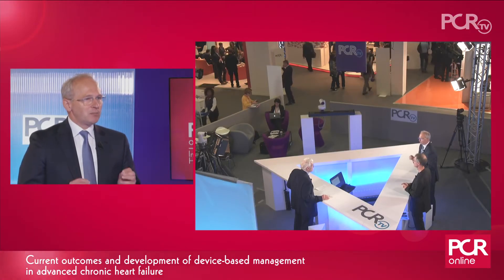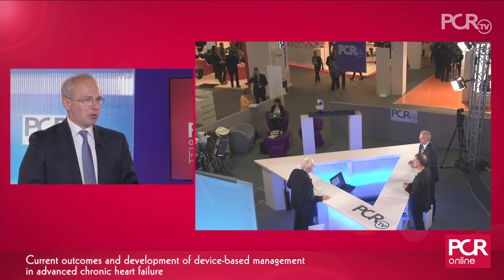Outcomes and development of device based management in advanced chronic heart failure - EuroPCR 2017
Focus on an important step in chronic heart failure treatment. An interview from Sievert Horst and Josef Bartunek by David Holmes.